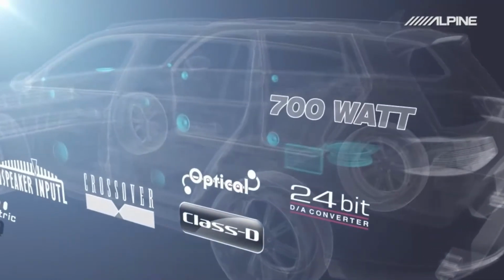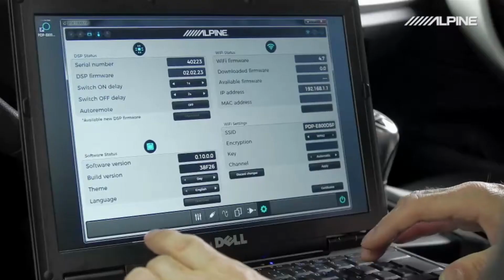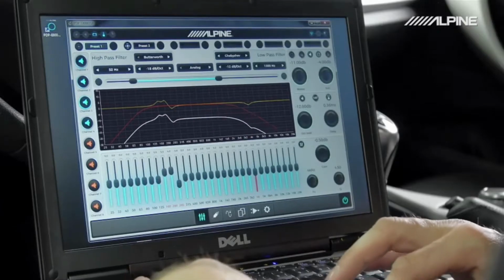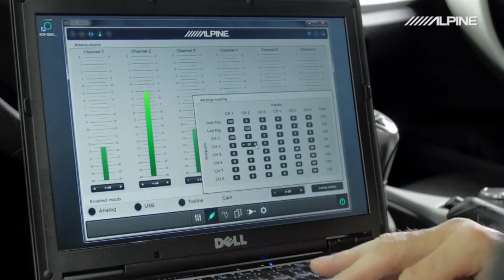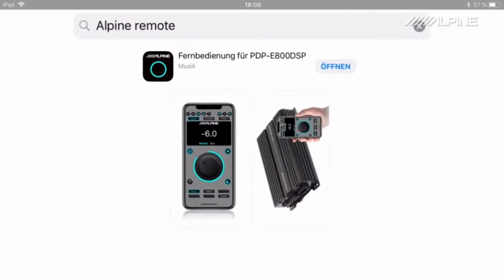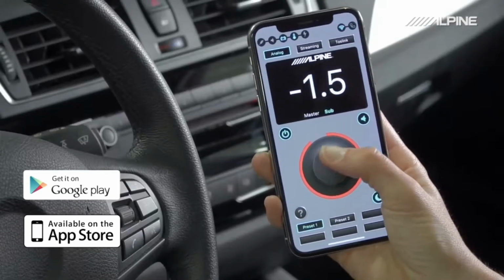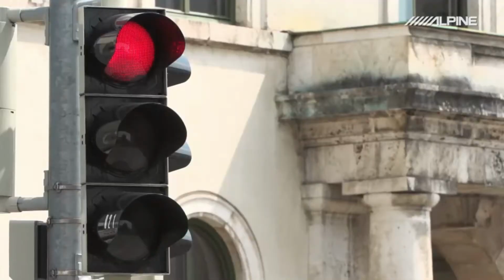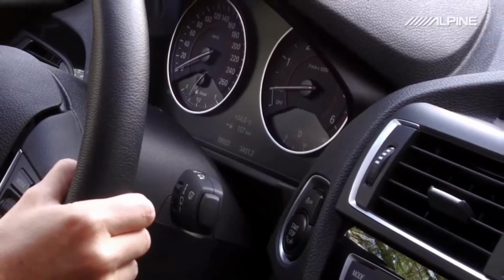BRZ แก้ไขระบบเสียง ด้วย ALPINE PDP E800 DSP AMP700 WATT 0634986168 Golf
แก้ปัญหาระบบเสียง ด้วย
Power amp Alpine PDP E800 DSP AMP 700 WATT RMS
ท่านไดสนใจงานติดตั้งล้ำๆแบบนี้
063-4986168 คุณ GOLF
line veerapat8899